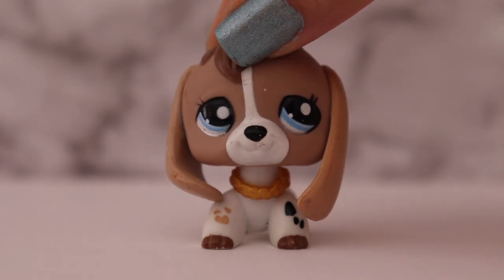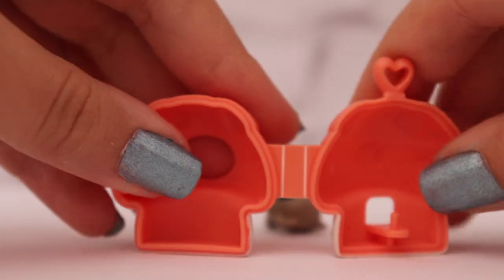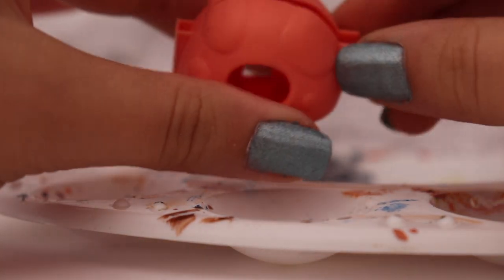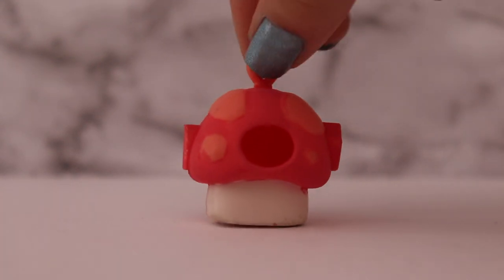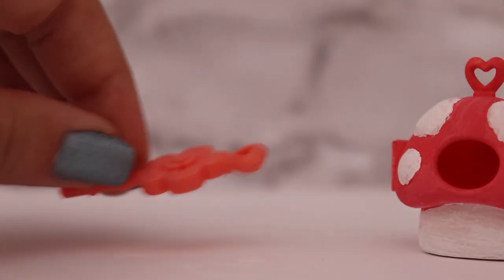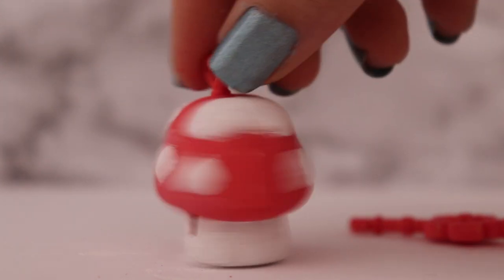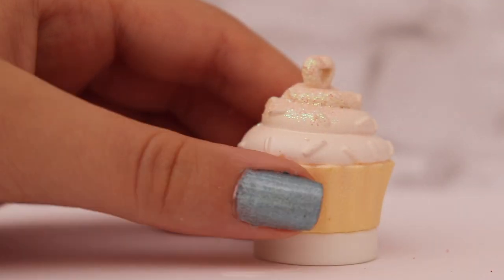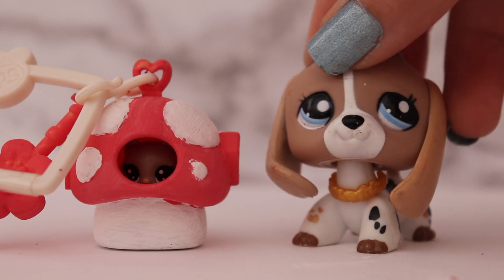DIY Teeniest Pet Shop House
Hey everyone, still can't get over how cute the house turned out! If you guys end up painting your own post it and tag me on instagram! :)